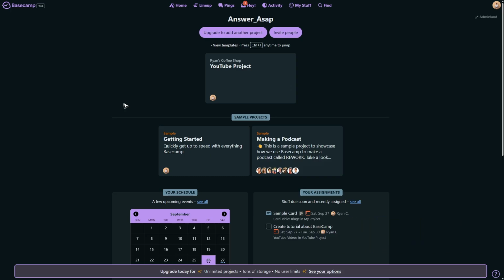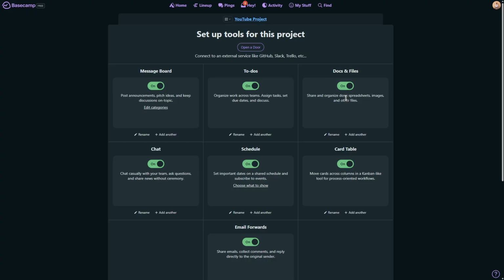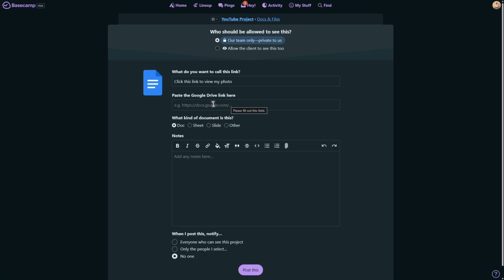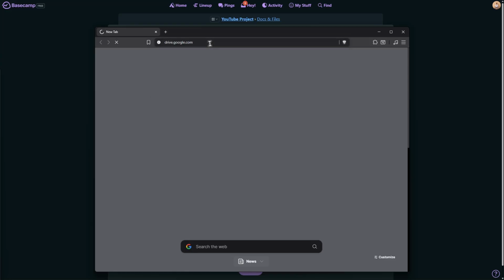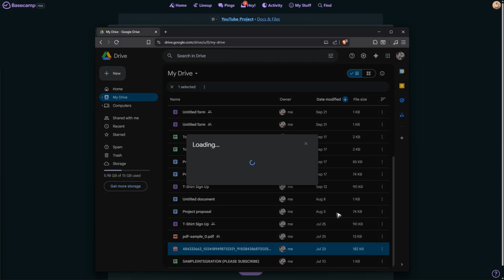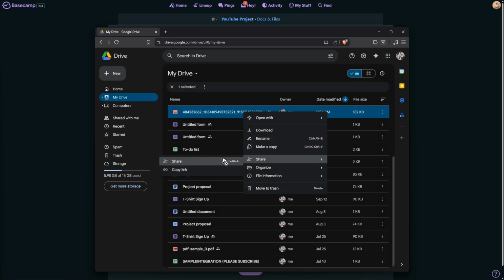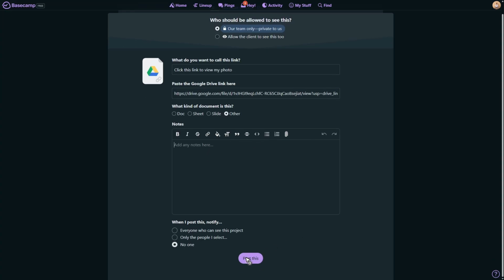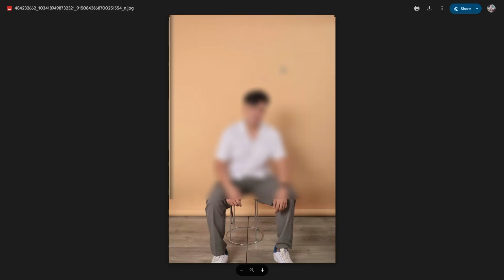How to LINK GOOGLE DRIVE FILES in Basecamp (Step by Step)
Save time by linking files directly from Google Drive. This guide shows how to link Google Drive files in Basecamp for easy sharing. Please consider liking the video and letting us know if you have any comments, ideas or questions, we really appreciate any feedback! We have plenty of other tutorials on our channel so come and see if we can help you with anything else :)